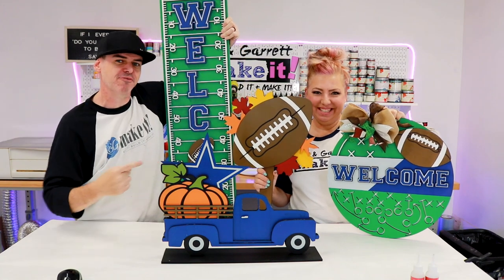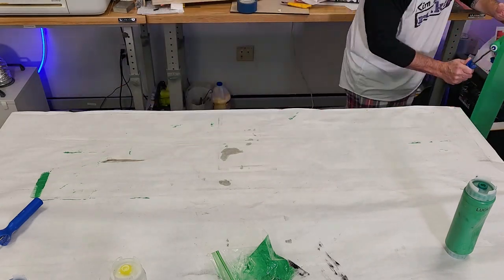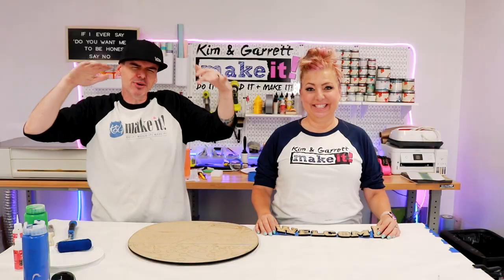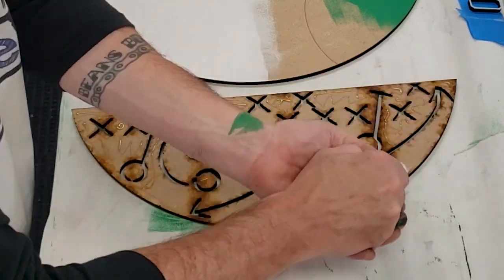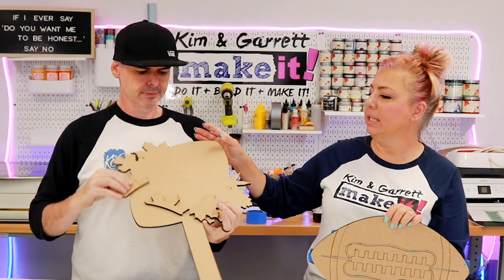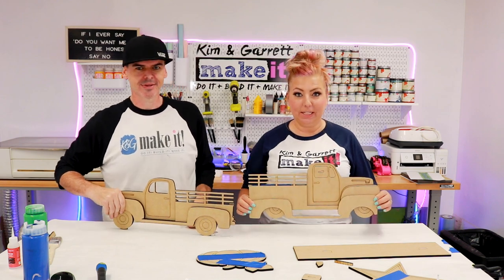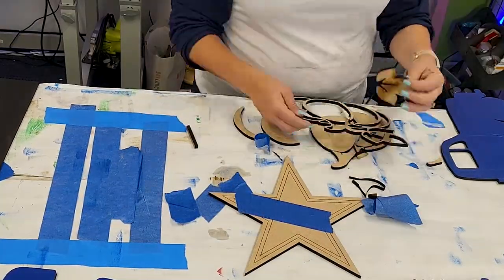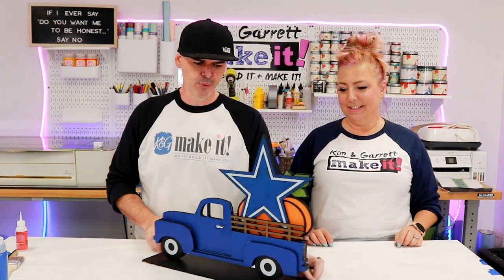Fall Football Front Porch Decoration Makeover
This week Fall is in the Air! And we've been busy designing! We are so excited to do a Fall Football Front Porch Makeover! Who doesn't love a fall front porch! We've decked this one out for the football fan! We've got a porch leaner, and door round, plant stake and best of all, these projects can be customized for any team colors! And, last but not least Garrett's favorite new item. a standing antique truck with interchangeable accents! Come watch us doitbuilditmakeit!